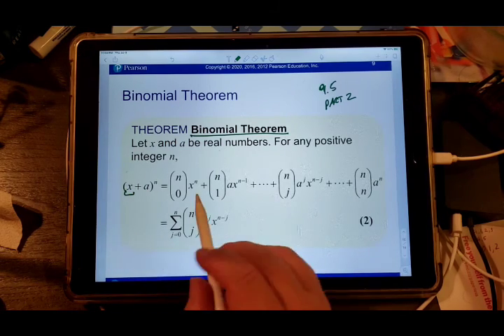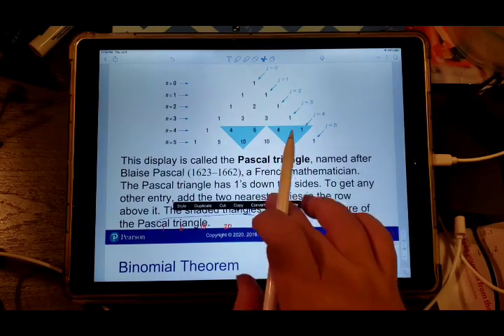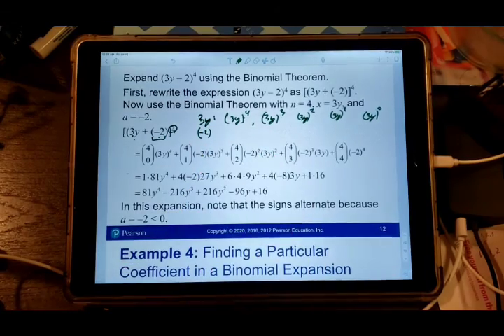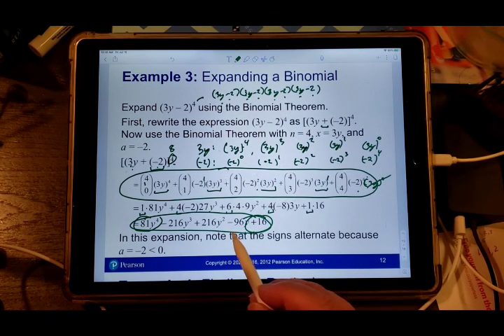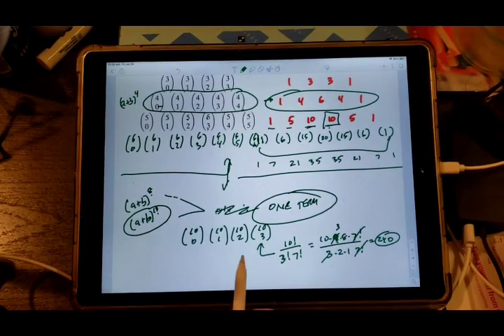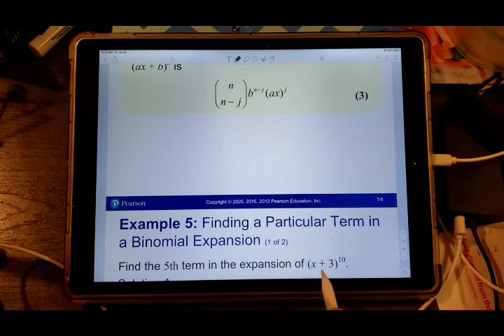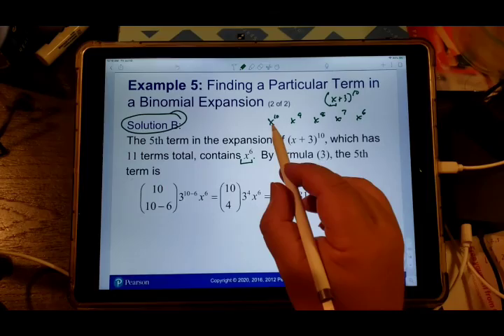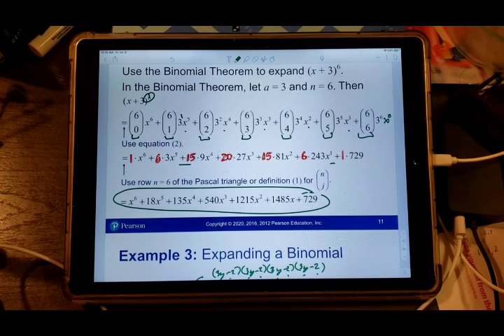Math 245 Section 9.5 part 2 of 2